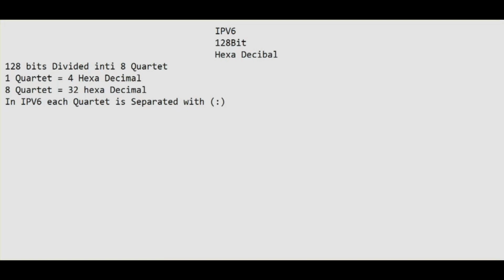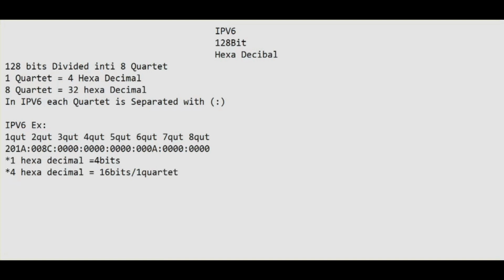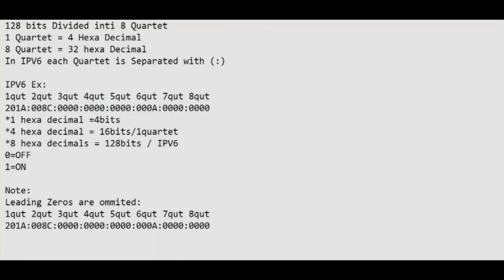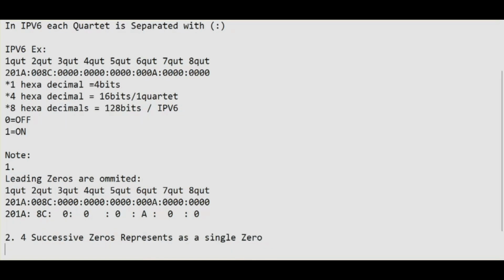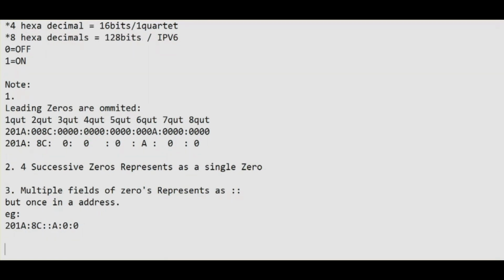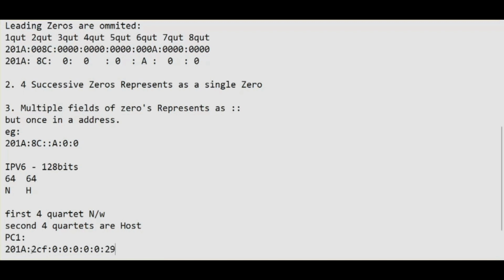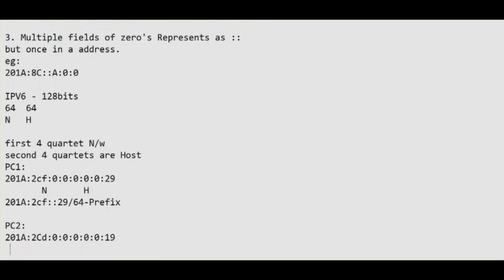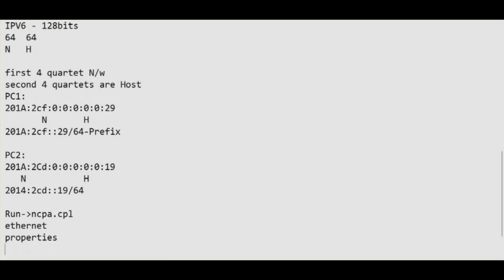IPV6 Address Basics SriMady Tech World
Simple Explanation of ipv6 Address